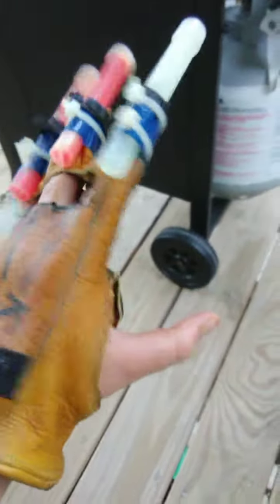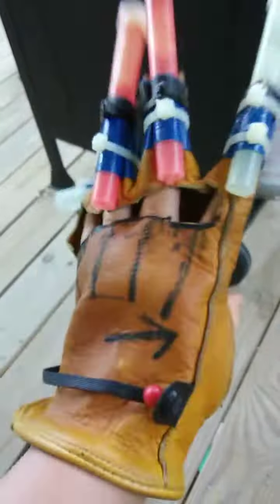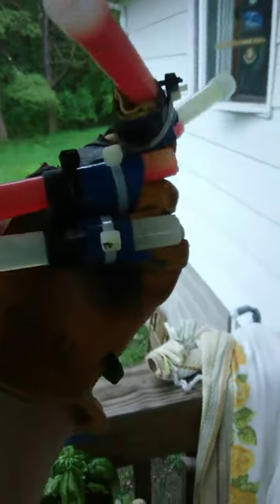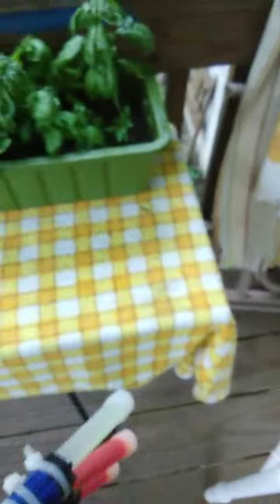My updated glow stick glove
I updated the previous glove